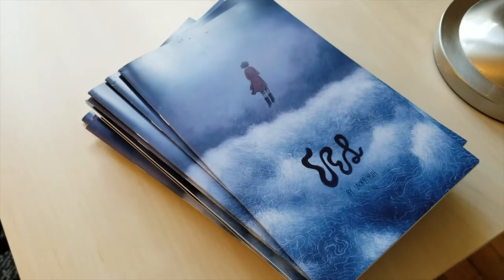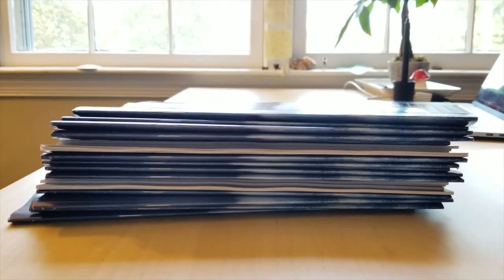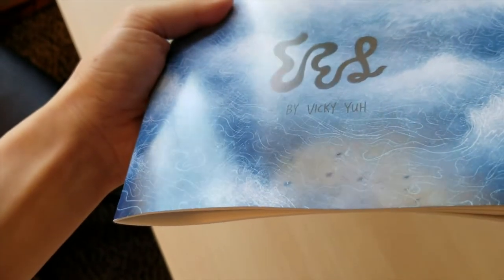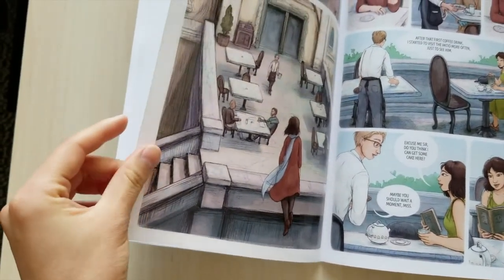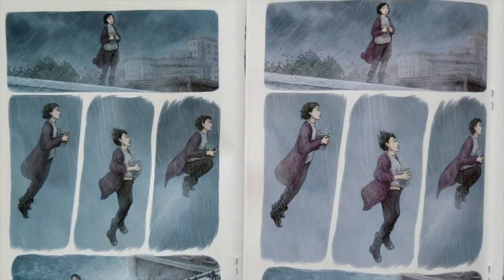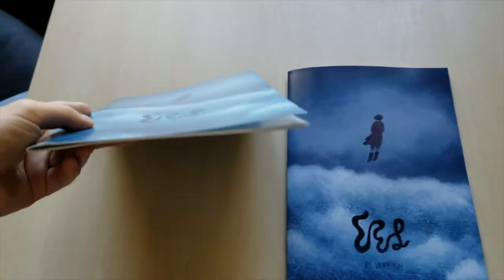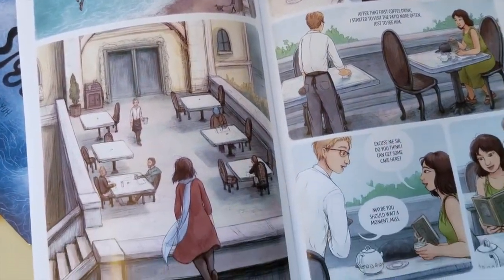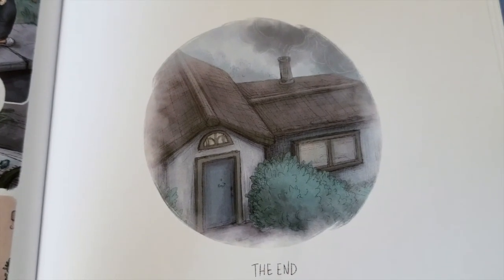Eel / Comix Well Spring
My experience with using Comix Well Spring printers, and a little side by side comparison with Kablam printers.

Also a little bit about the actual story of my comic.